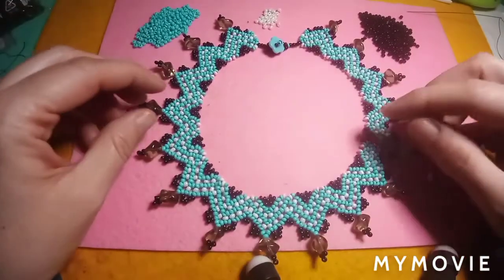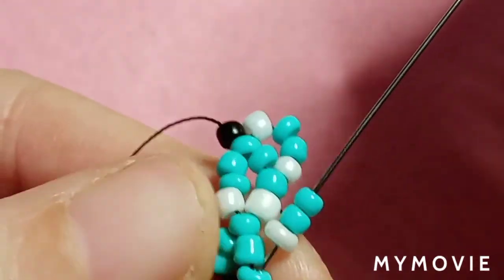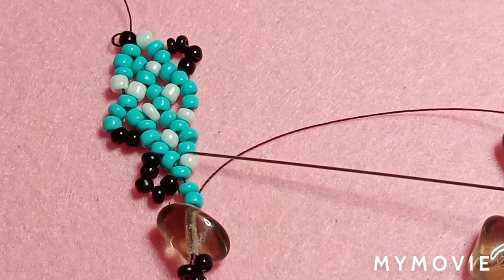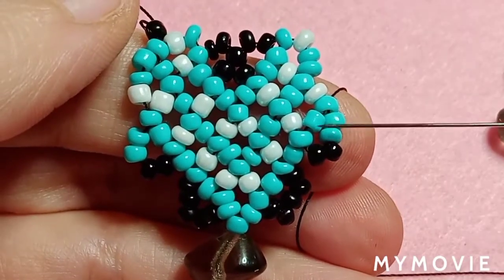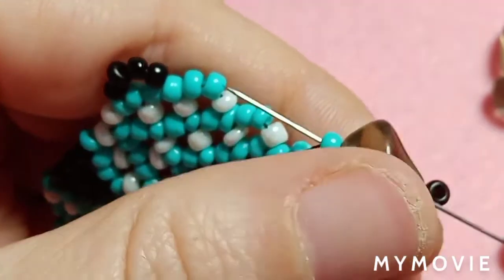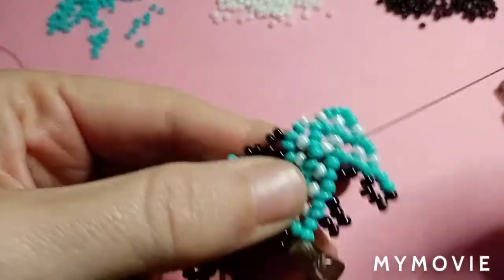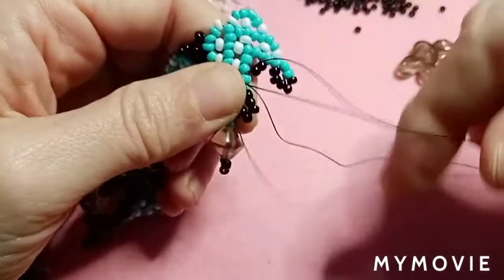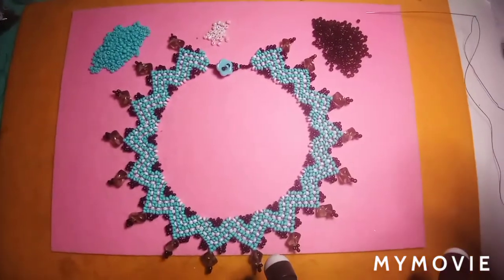Tutorial No. 44. - STEP BY STEP necklace process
Hello
In this tutorial we will make this beautiful necklace without reading the pattern. This is just a variation of the previous necklace we were making with the pattern.
This time we will use 3 colors and I will lead you through, step by step, until we make first sequence. From there you will have to continue on your own, by following your own work flow. If you are insecure about it, you can rewind the video and help yourself with the process.

For this necklace I was using 8/0 irregular seed beads.
- White - 10 grams
- Black - 15 grams
- Blue - 25 grams
- Czech glass beads - 16 pcs. (You can use any type of the beads because this is not a vital part of the necklace and it will not affect it in any way).

Hope you will be able to make this nacklace and enjoy it.